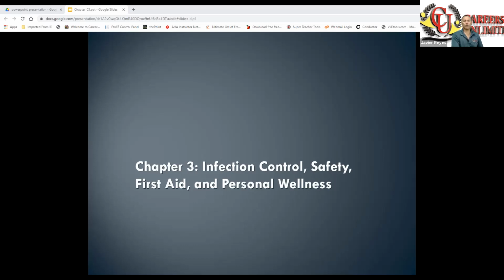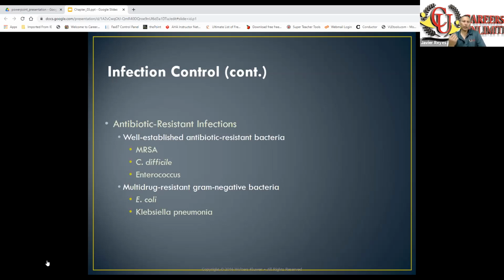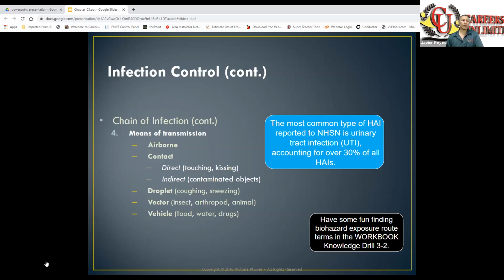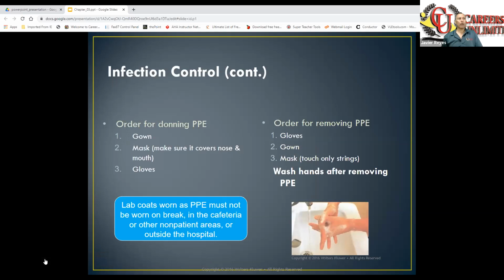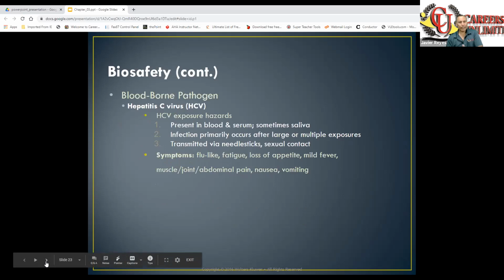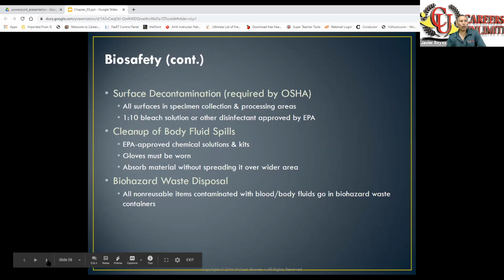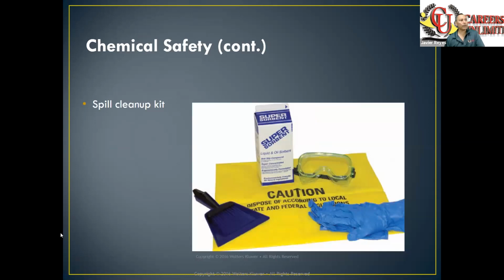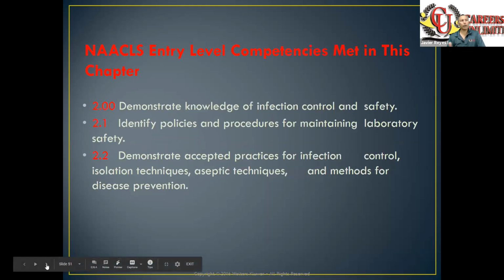ch 3 Infection Control, Safety & First Aid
This video contains the lecture covering the various topics affecting the phlebotomy practice including infection control, safety, first aid and personal wellness.